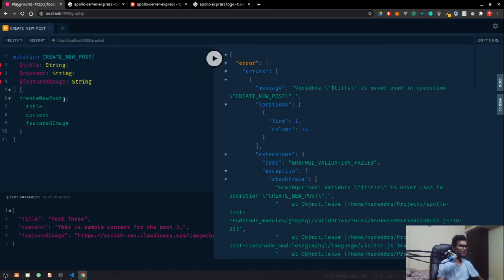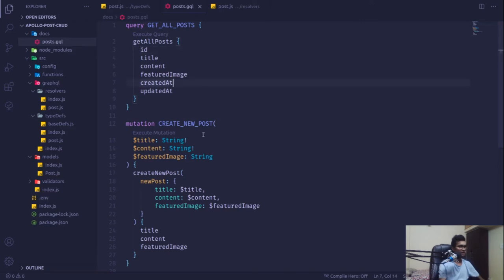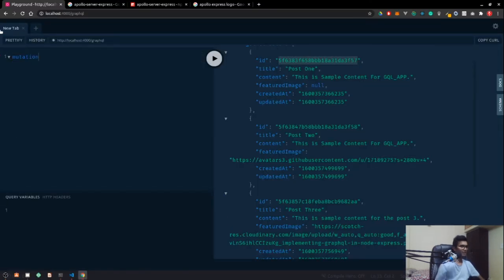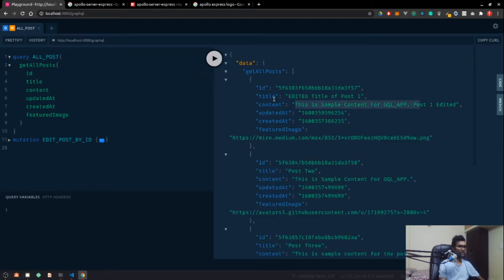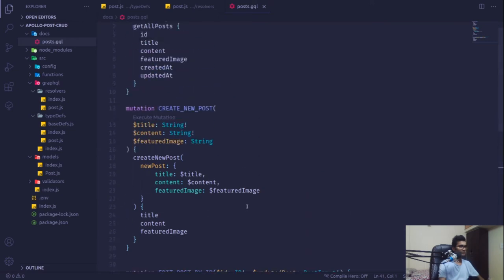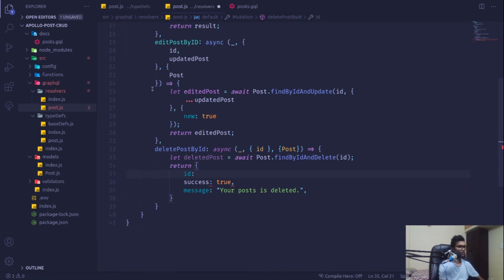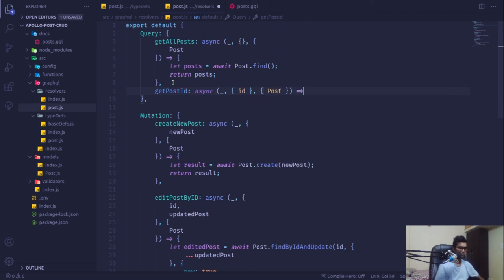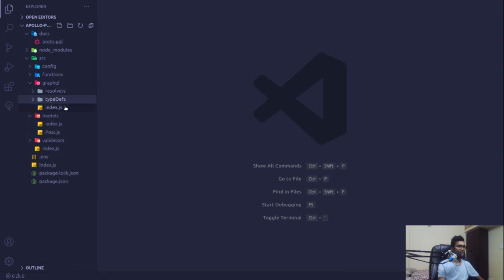Apollo Server Express | Part 4 | Posts App CRUD Complete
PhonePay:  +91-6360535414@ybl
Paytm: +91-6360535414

In this video series, we are going to demonstrate how to set up a simple Graph QL Server using Apollo Server on Express.js

In this video, we are going to finish our Posts App CRUD by adding an Update and Delete Post Resolvers function.

Bonus:-
1- Server Side Validations for the field inputs using Yup
2- Creating Custom Directives using Apollo Server and Graphql
3- Creating Development Environment using DOTENV
2- JSON web token based Authentication
3- Access Controls on Queries and Mutations
4- Image/File Handling on the server
5- Database Connection using MongoDB
6- CRUD Operation for the Blogs Posts
7- Server-side pagination using Mongoose Paginate Package